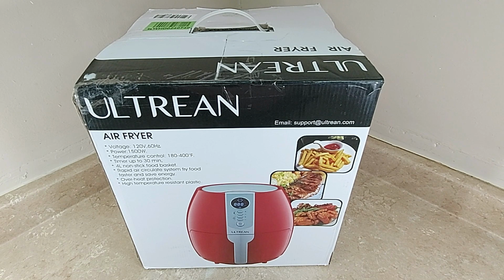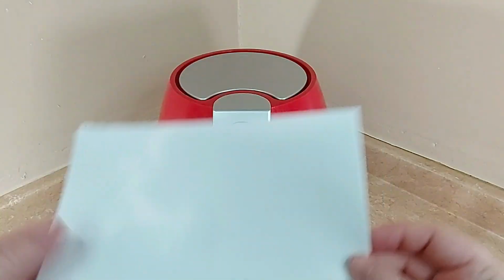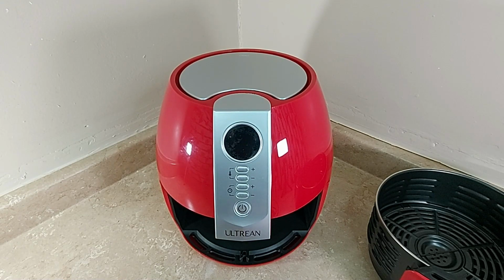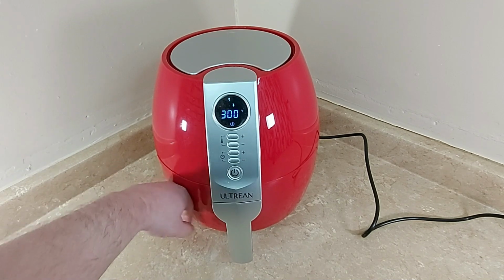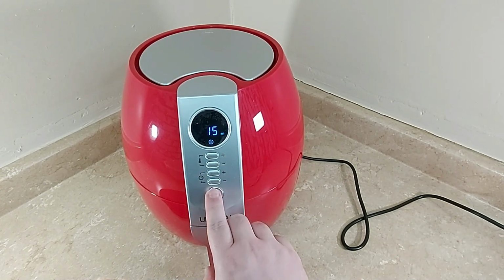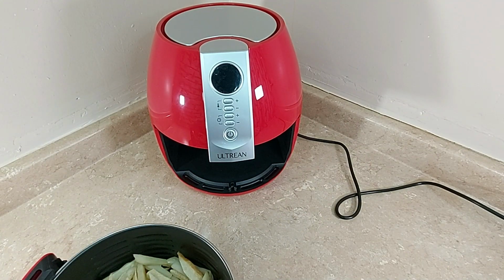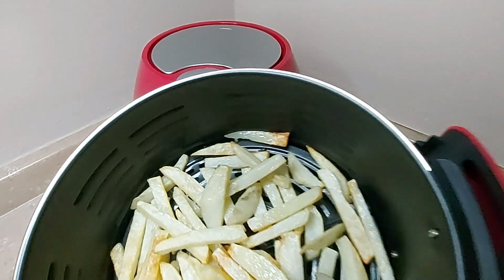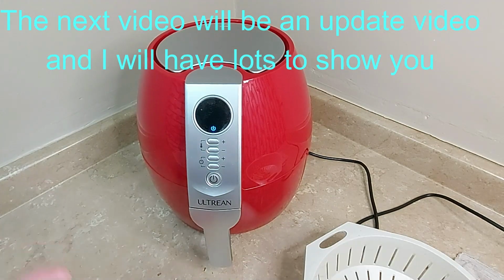ULTREAN Air Fryer Model AF01 Review 2022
This is a review of a Ultrean air fryer this model is a good entry level air fryer